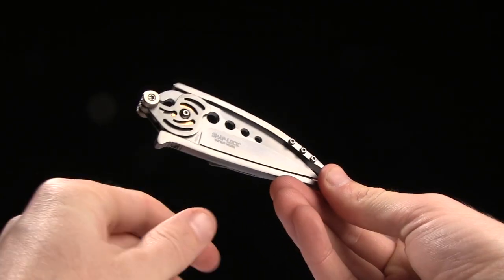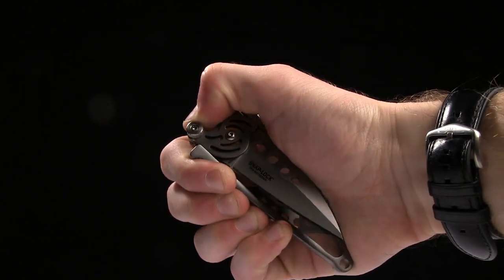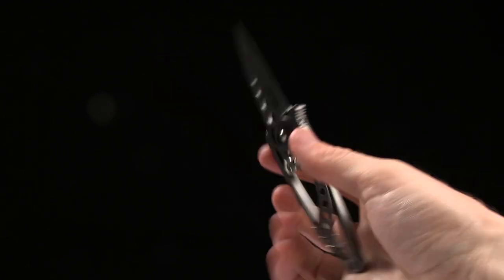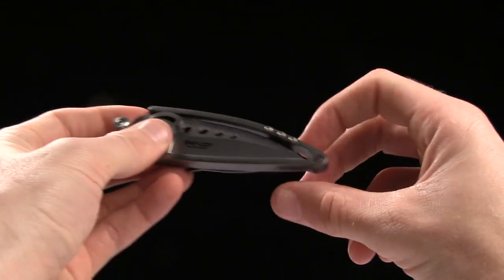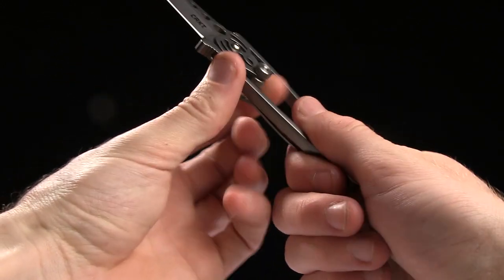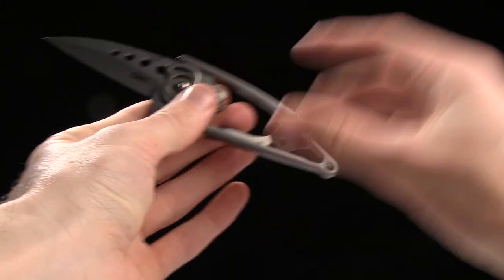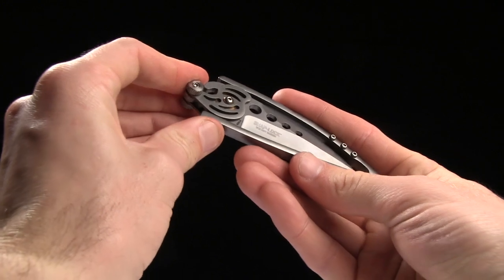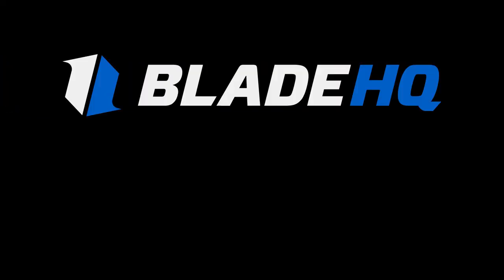CRKT Van Hoy Snap Lock Folding Knife Overview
This Snap Lock model has a bead blast finished blade with a plain cutting edge.

The CRKT Snap Lock folder took the knife world by storm when it won the Most Innovative Knife Award at the 2004 Blade Show. CRKT and designer Ed Van Hoy are excited to revive this popular design and bring back the 180° swing opener. Take your EDC game up a notch with the tried and true CRKT Snap Lock.

The Snap Lock was designed by custom knife maker Ed Van Hoy for comfortable everyday carry. The Rotating Snap Lock (RSL) has a cam locking system with two thumb wheels for ambidextrous use. Just press down on a thumb wheel and rotate the blade. The blade can rotate a full 360 degrees with the clip removed, or 180 degrees in either direction with the clip in place. The RSL Snap Lock knife offers stainless steel construction with a durable bead blast finish.